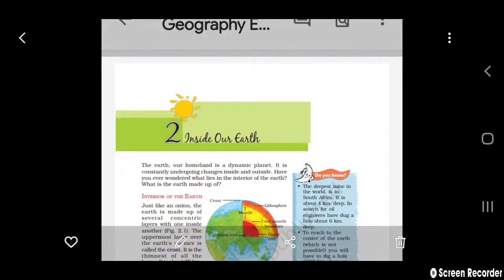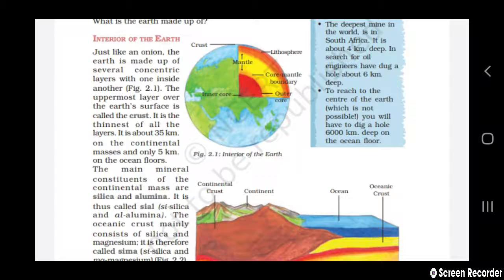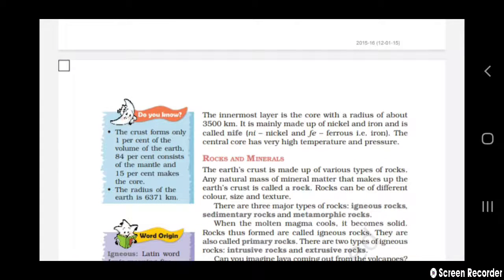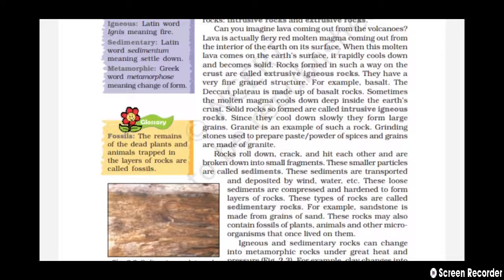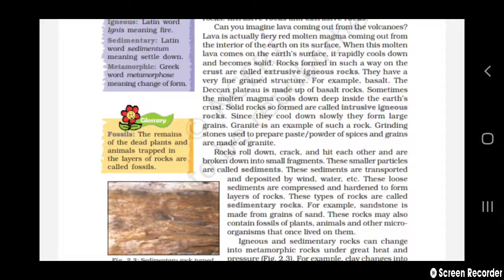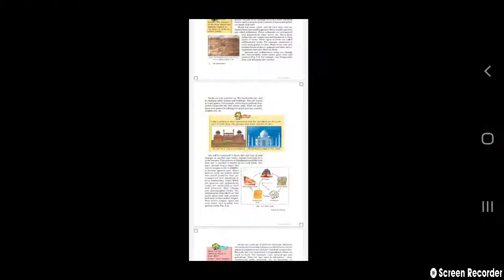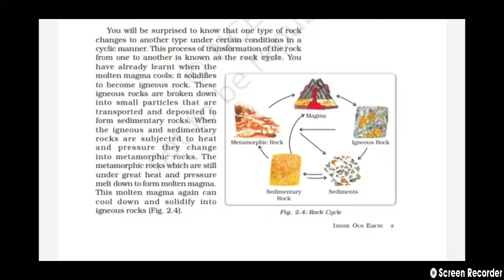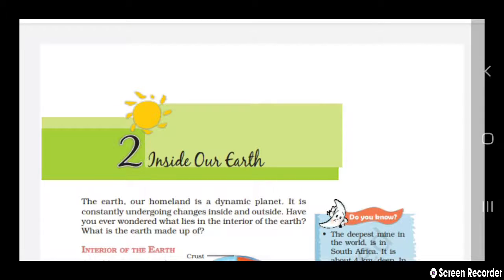7TH STANDARD SOCIAL 2ND CHAPTER EXPLANATION/INSIDE OUR EARTH/BY M N COACHING CENTRE